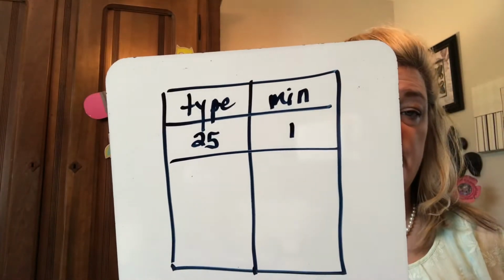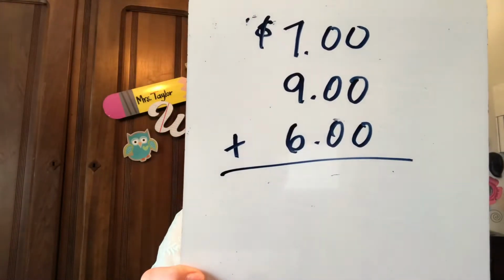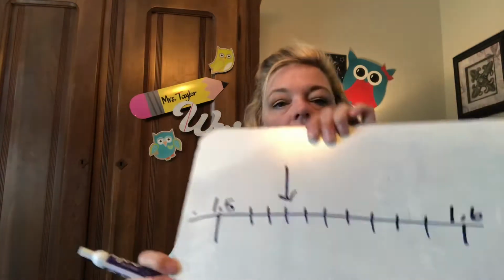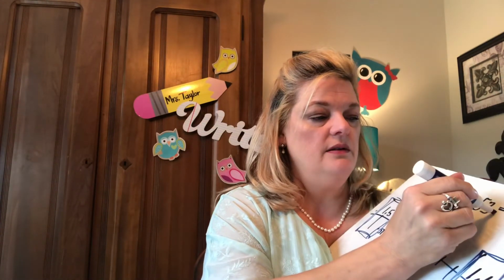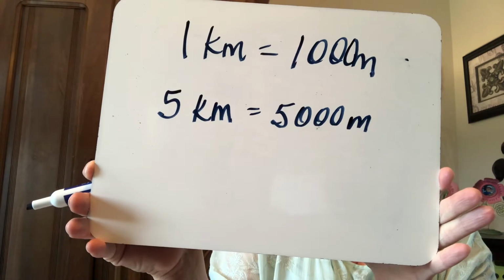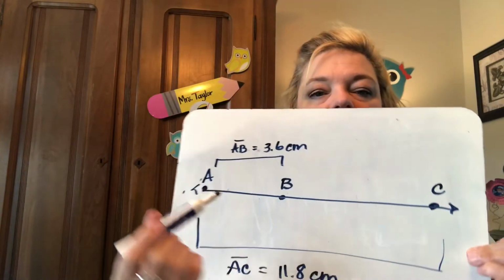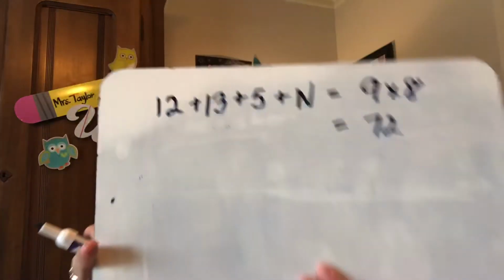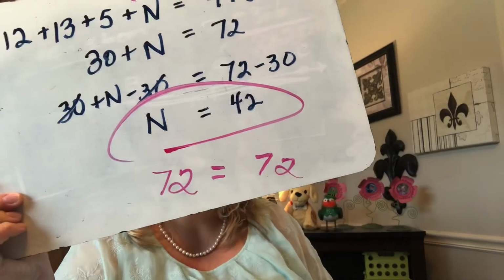Tuesday, 4/14/20. Math